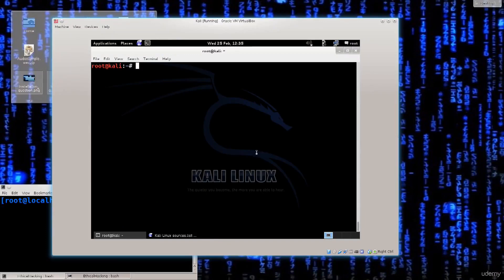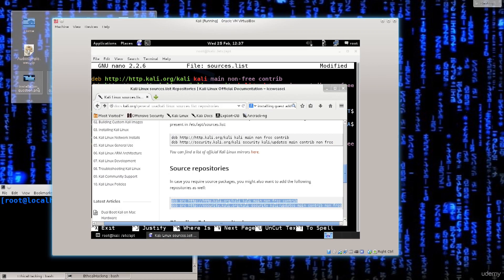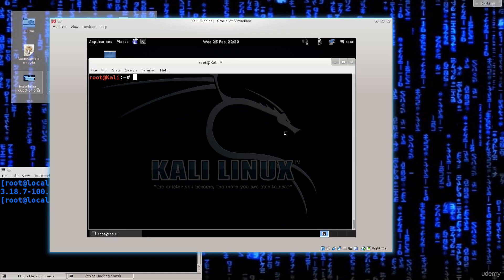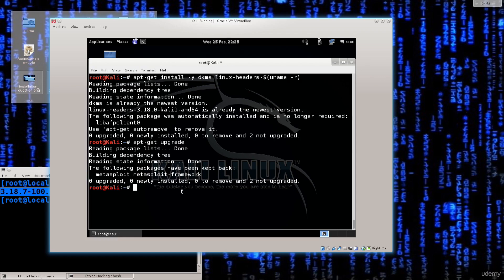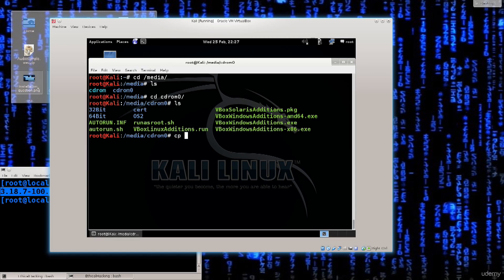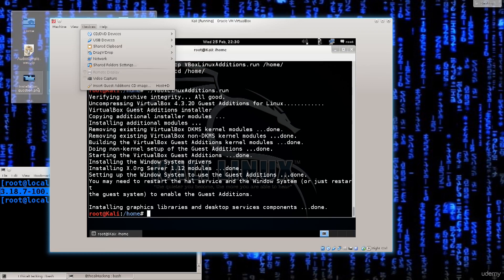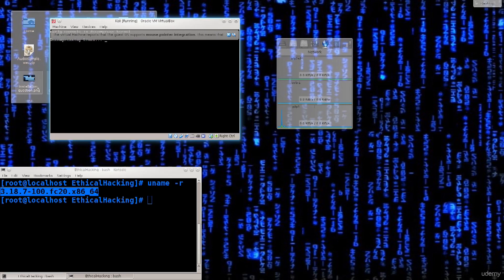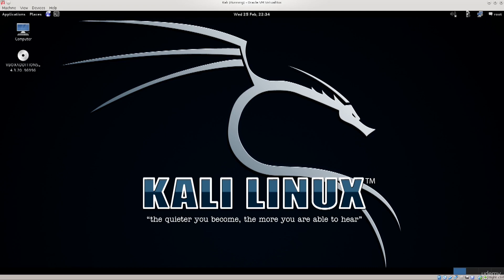Installing VirtualBox Guest Additions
In this video, we'll explore the process of installing VirtualBox Guest Additions, a crucial step in enhancing your virtual machine's functionality and performance. Guest Additions improve features like screen resolution, mouse integration, shared folders, and more, making your virtualized operating system seamlessly integrated with your host machine. Whether you're using VirtualBox for development, testing, or daily tasks, this installation is a must. Join us to master this essential step in virtualization.